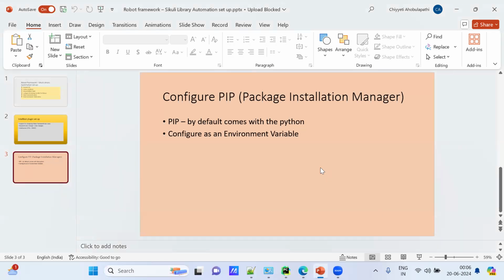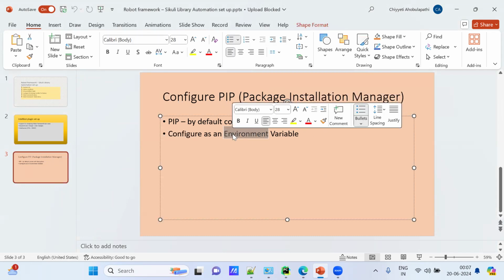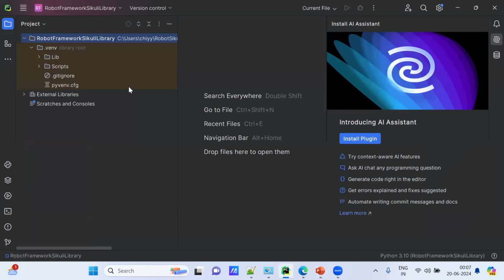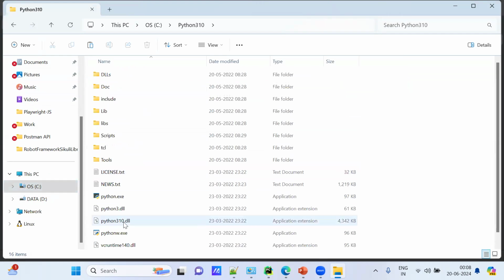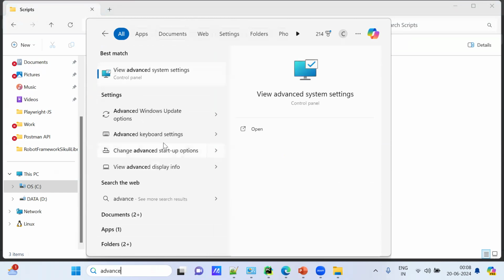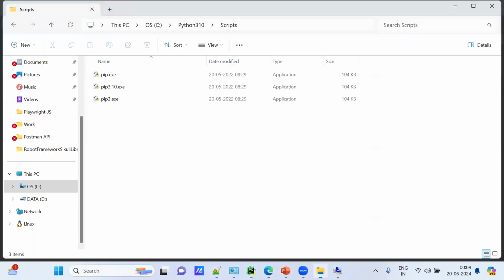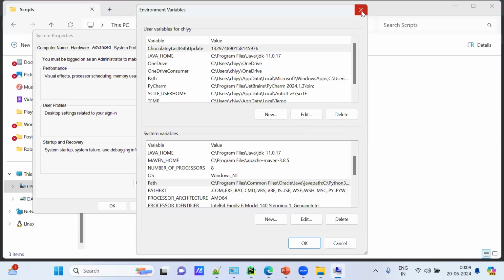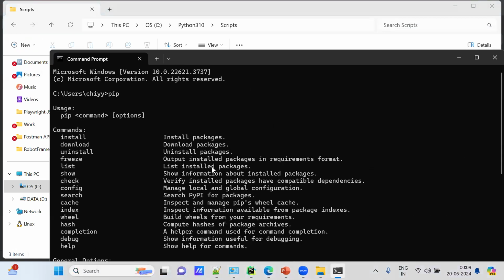Configure PIP - Robot Framework Siguli Library Automation